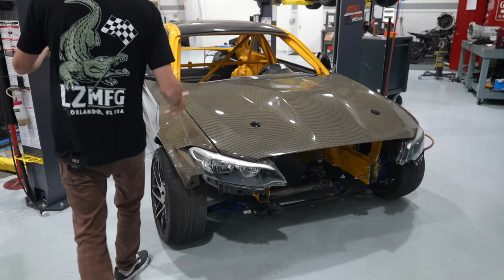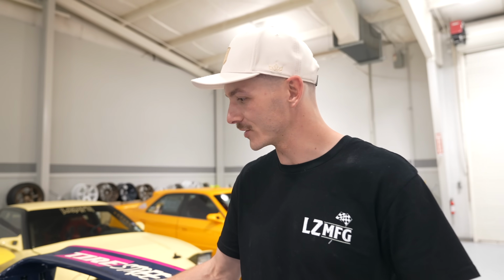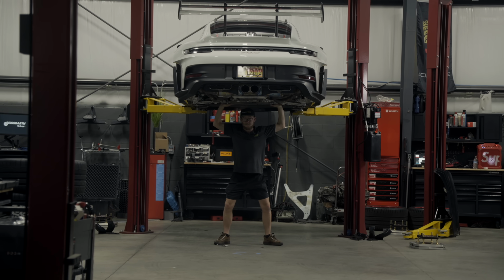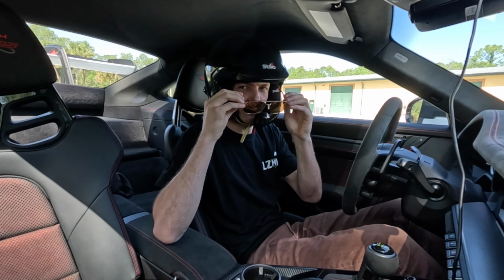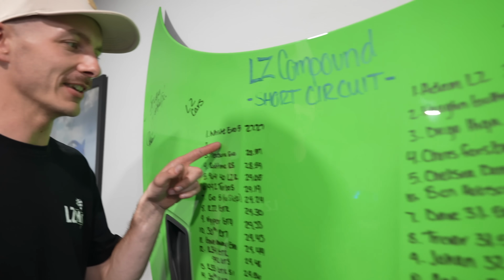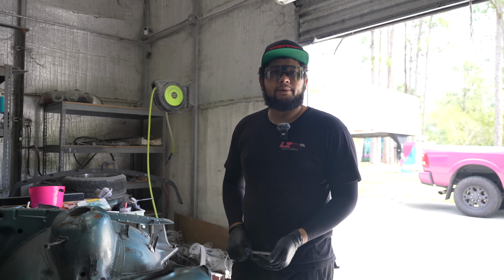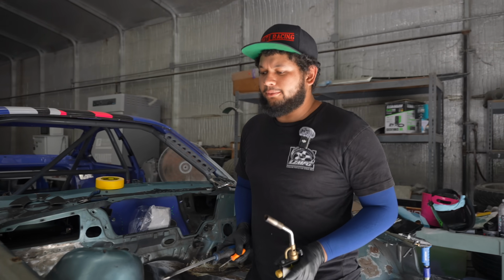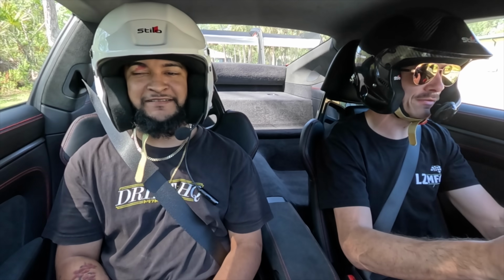992 GT3RS Compound Lap Record Attempt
RACE CARS ARE MEANT TO BE RACED! GT3RS, E36, M2, and much more in this one!
to get $20 in free BTC on your first trade.